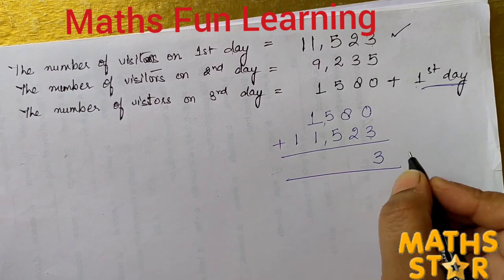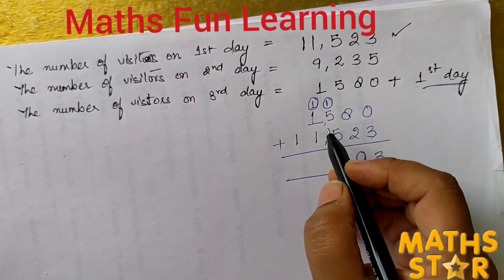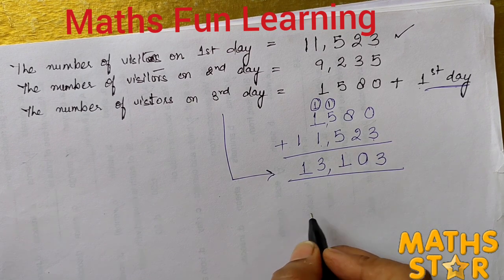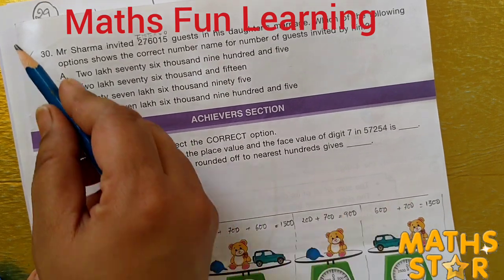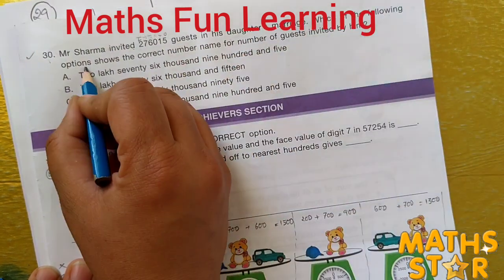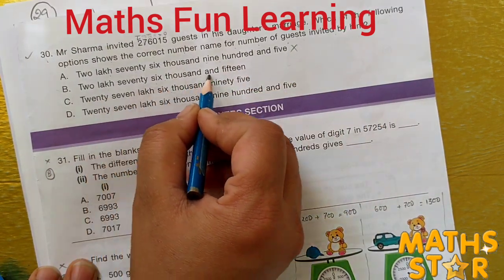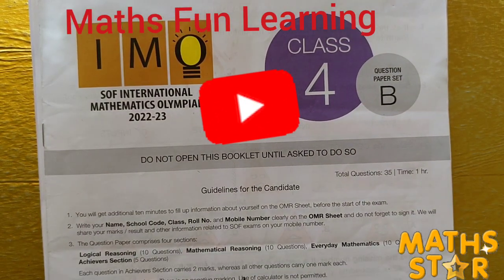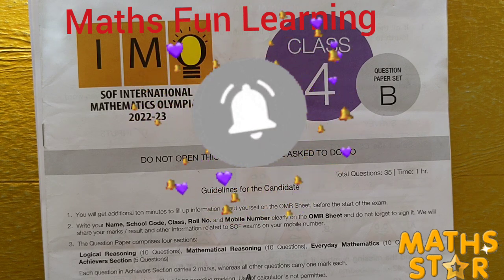IMO Grade 4 (2022-23) part 3, Everyday Mathematics.